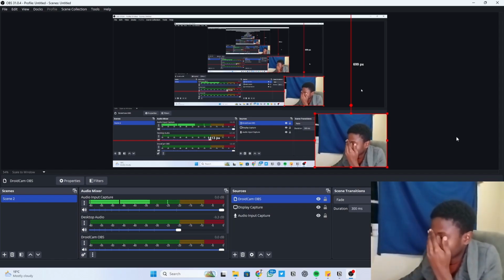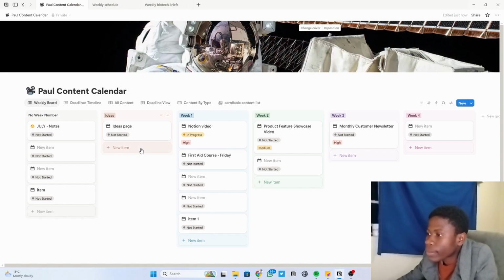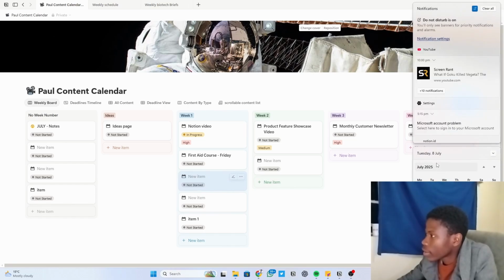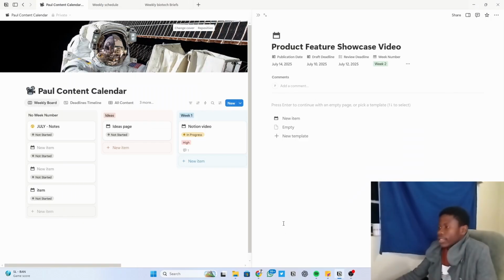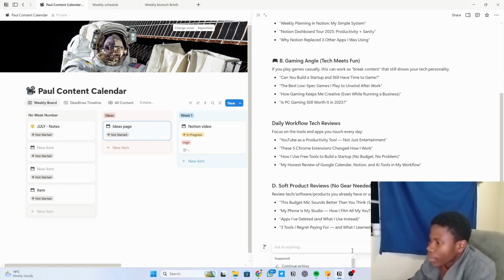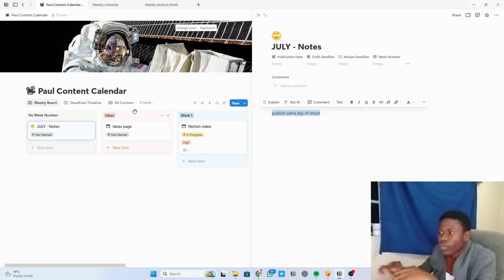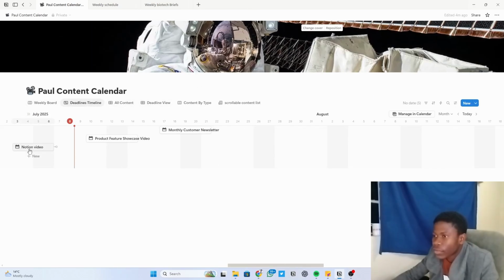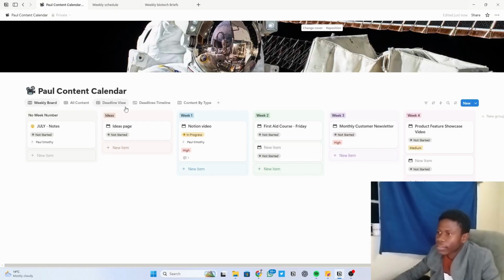Creating a content calendar with Notion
In this video, I’ll show you how to build a content calendar using Notion — perfect for YouTubers, bloggers, and social media creators who want to plan, track, and publish consistently.

Here's the link to the template